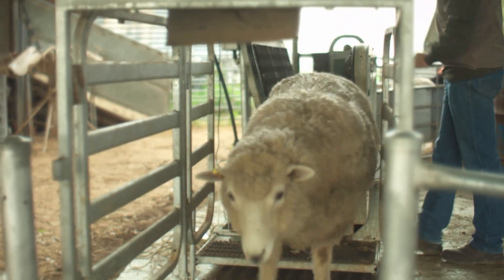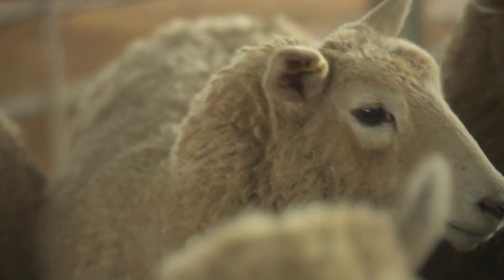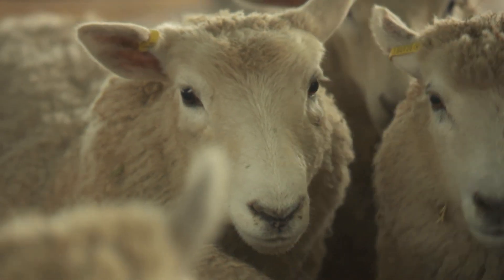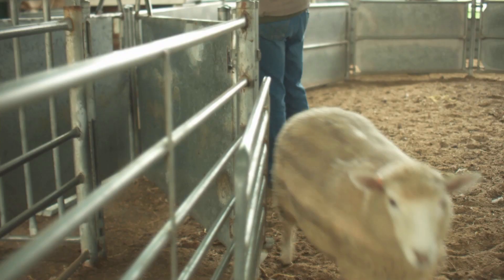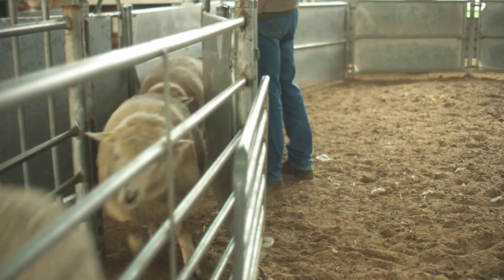Murnong Farming Q & A - Lamb Growth Comparision Rates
Welcome to Murnong Farming Inverleigh Sale Day Question and Answer video series.

In this video we answer the question: What were the sheep types and how did you measure their growth?

For further information on Murnong Farming Inverleigh and to see more videos in this series visit our